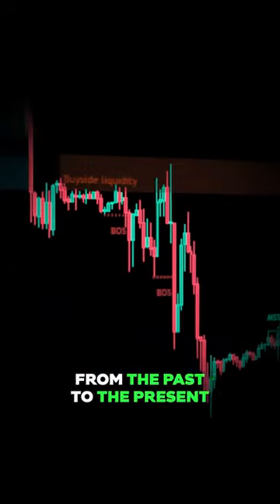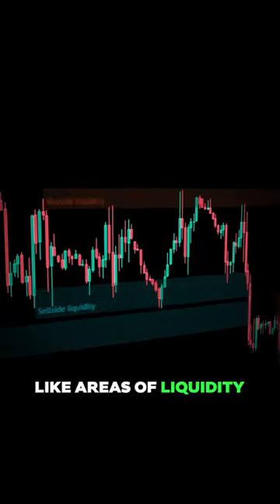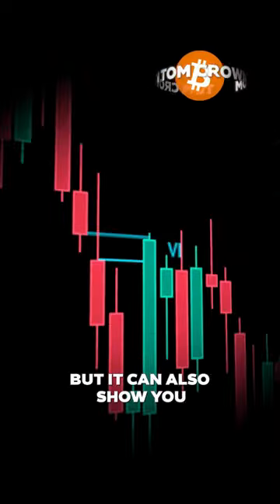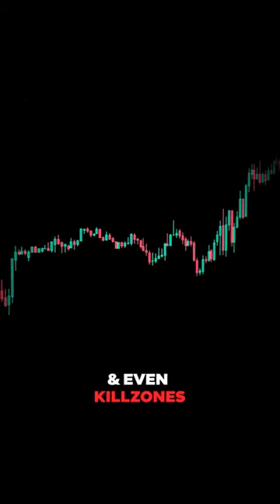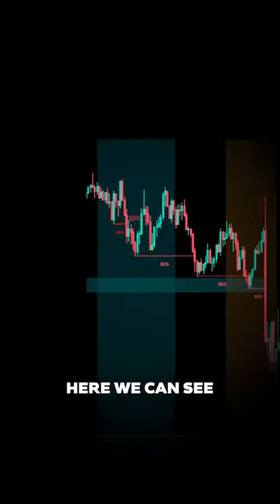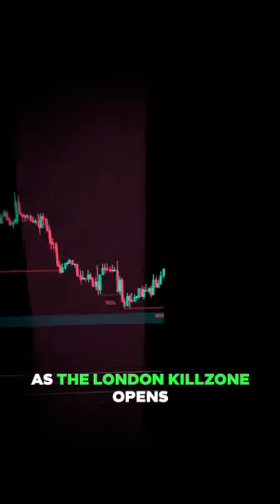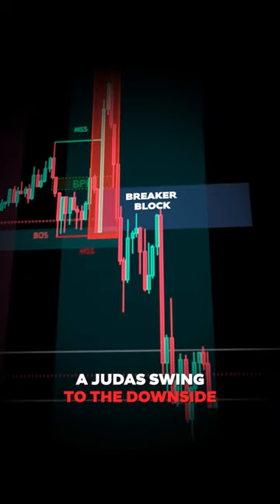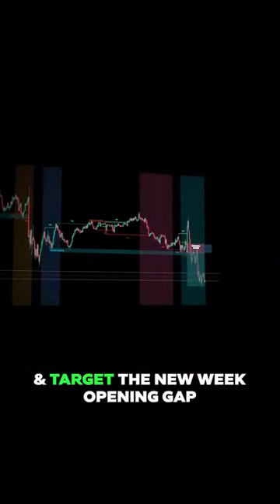Smart Money Concepts LuxAlgo Indicator